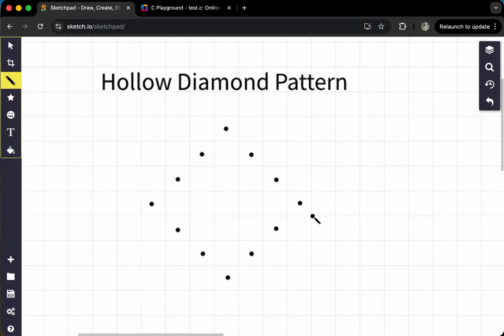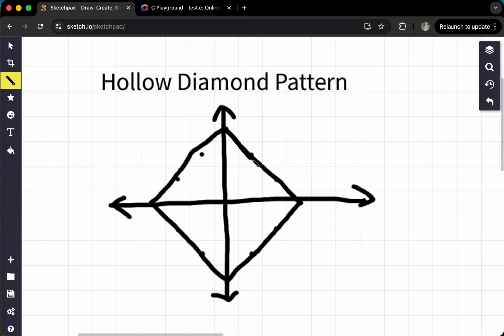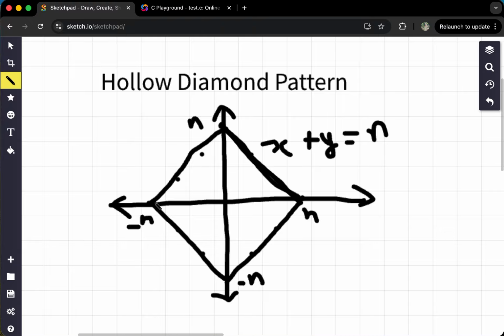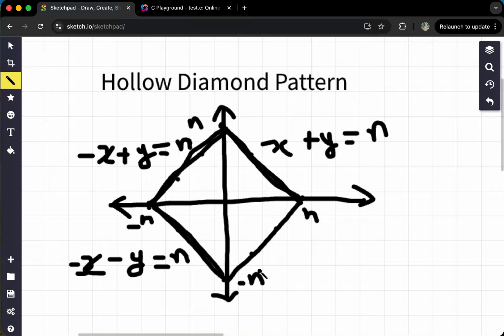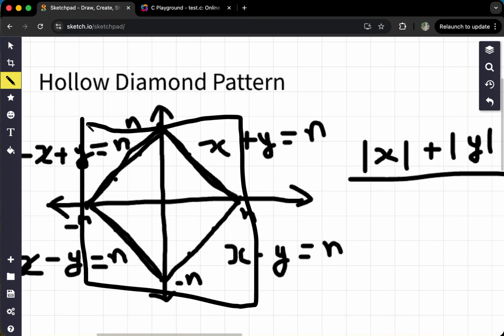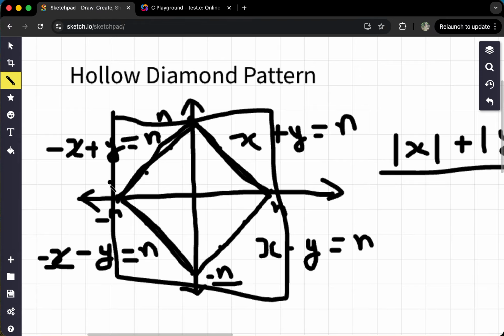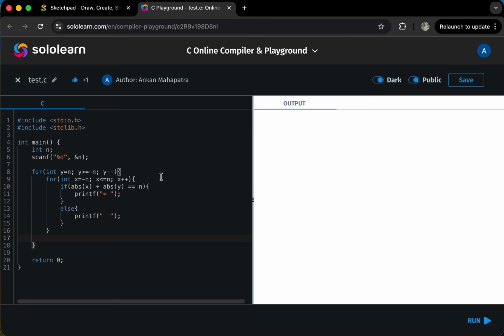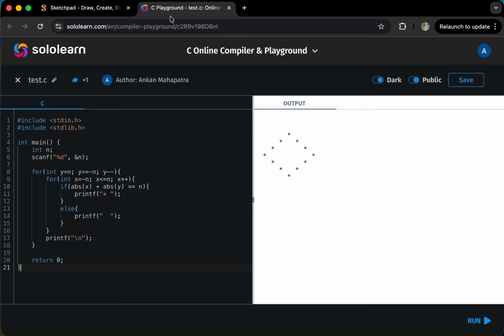Hollow Diamond Pattern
C Program to print a Hollow Diamond Pattern of Size N.